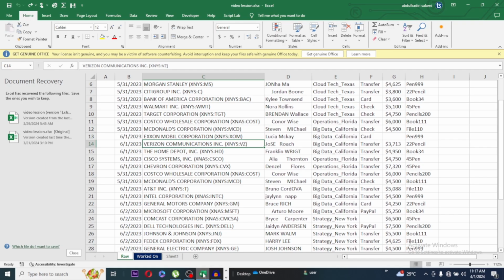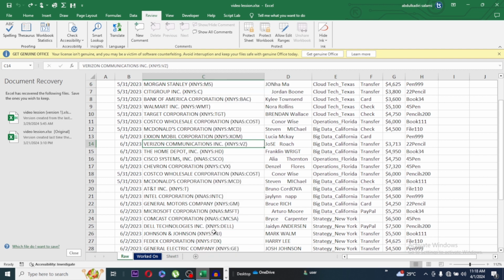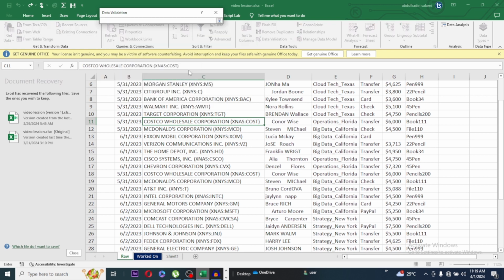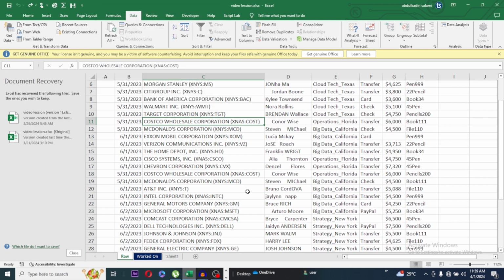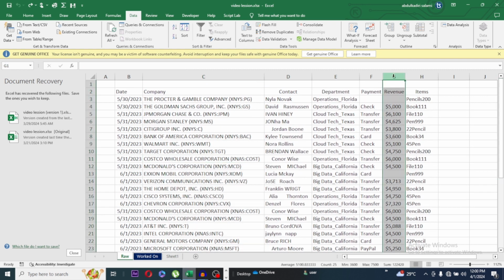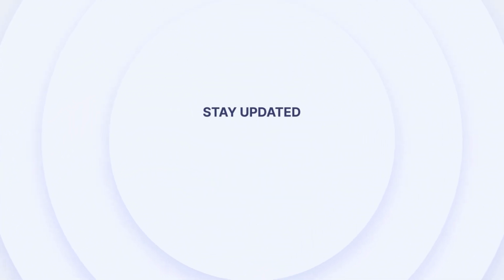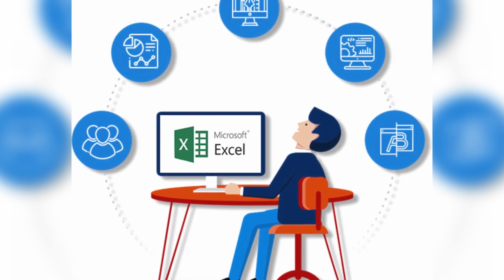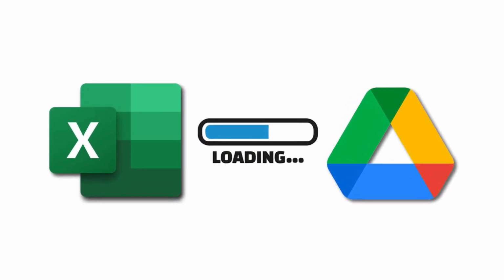7 Steps For Data Protection In Excel | Excel Tutorials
Learn The 7 Steps For Data  Protection In Excel